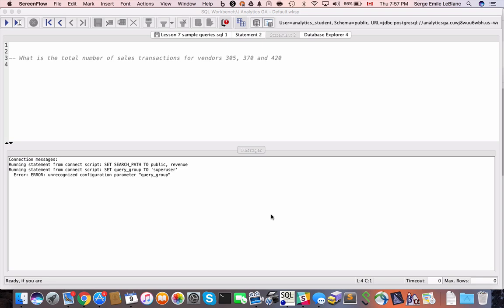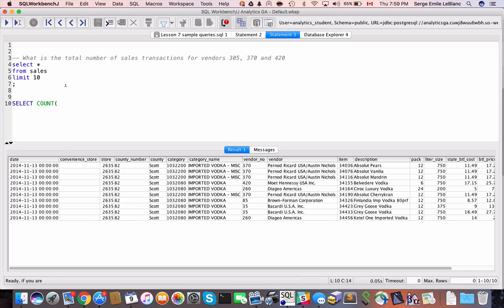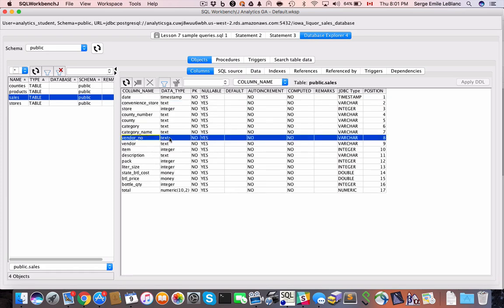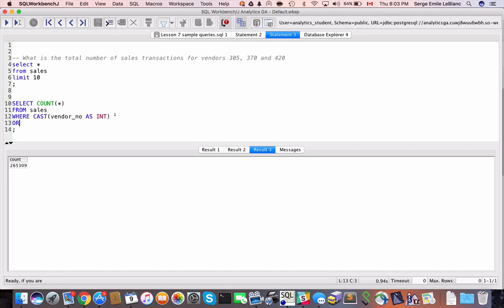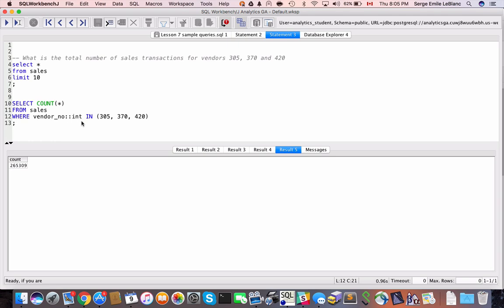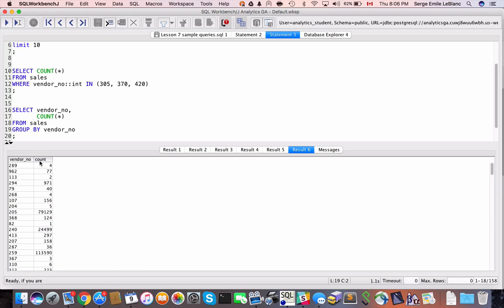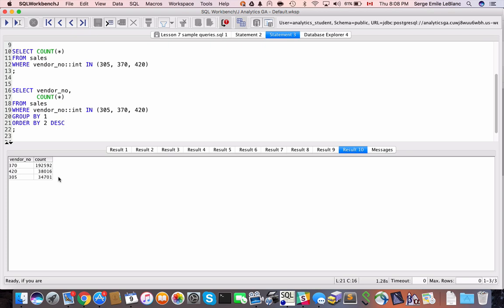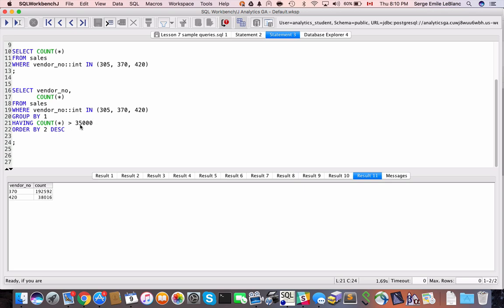SQL aggregation example